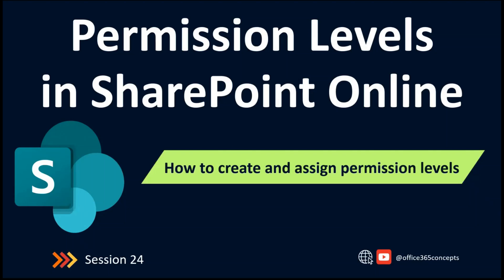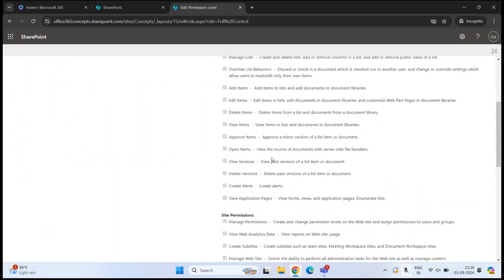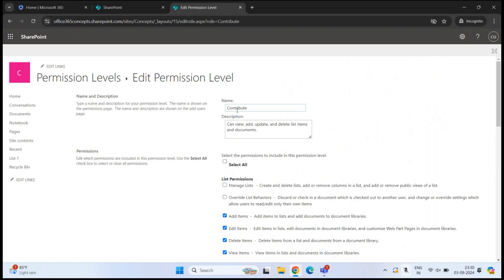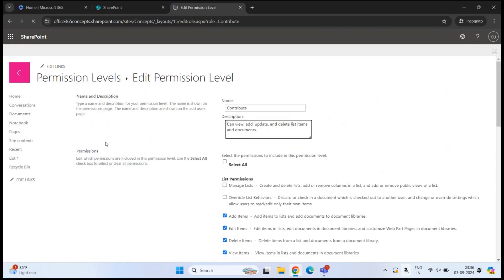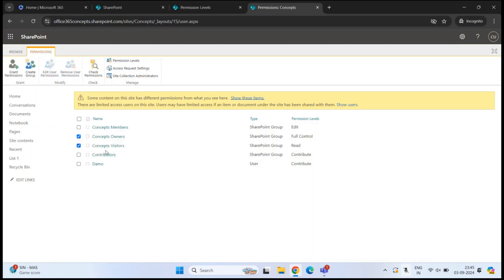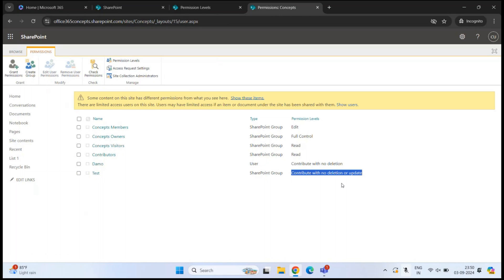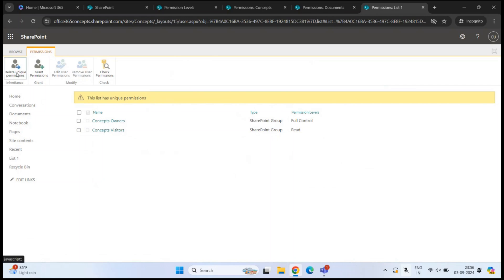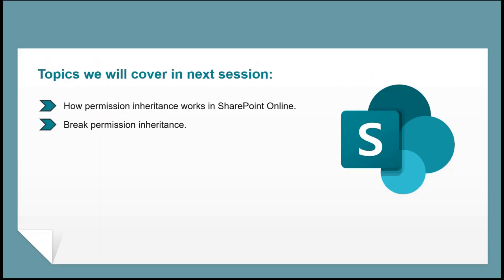Permission Levels in SharePoint Online | SharePoint Permission Levels Explained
In this video you will learn what are the permission levels in SharePoint, and how to assign permission levels to users or group of users